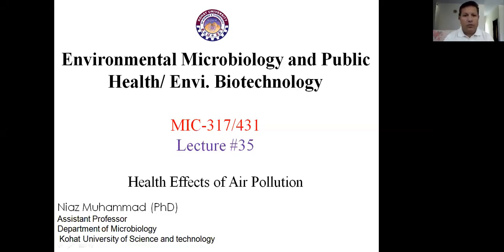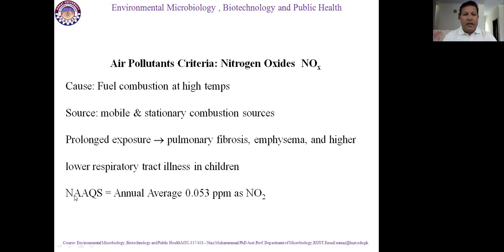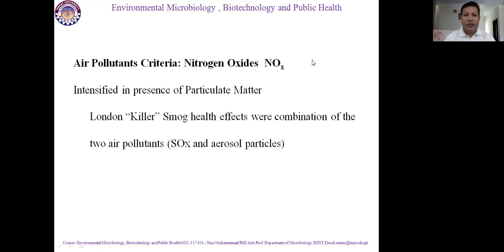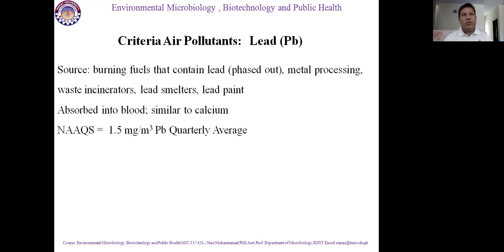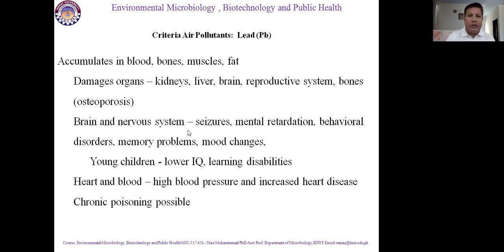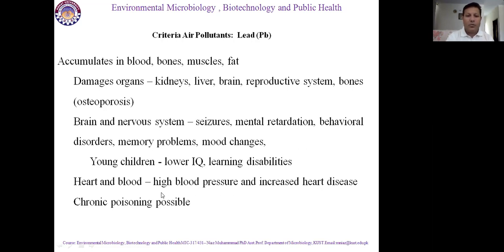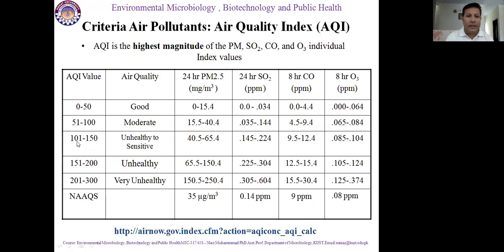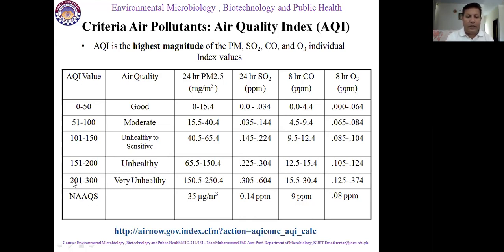Health effects of air pollution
Environmental microbiology and public health